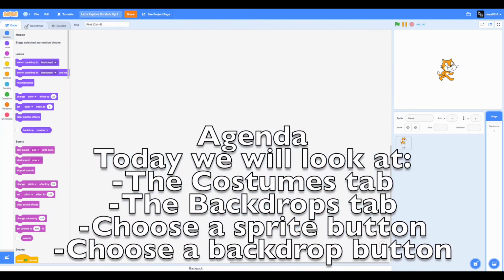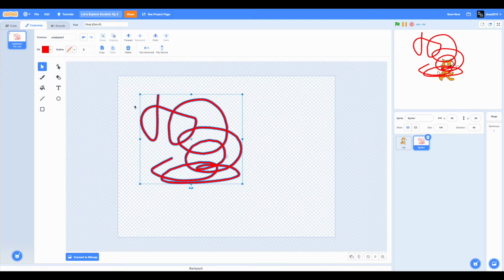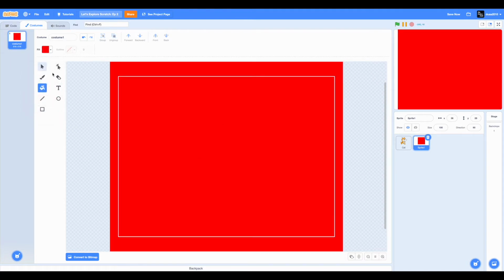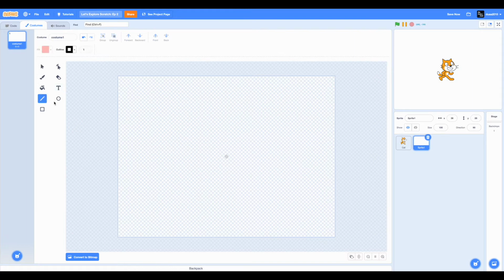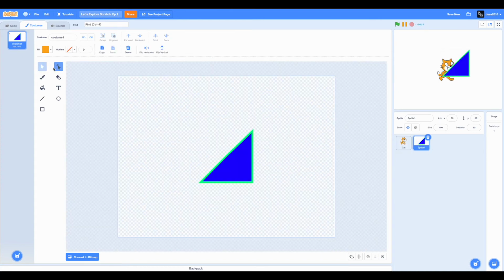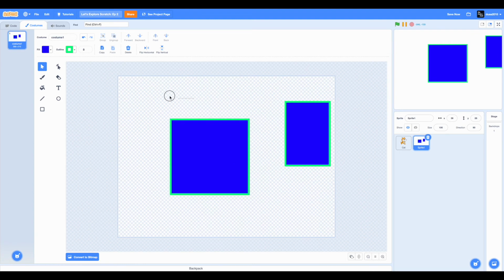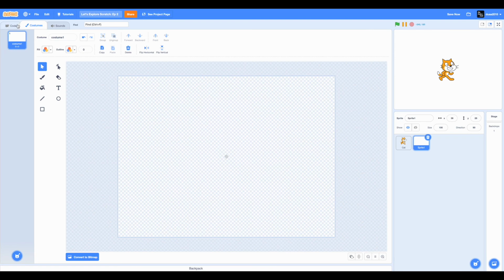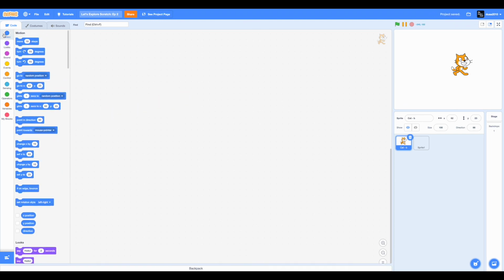Let's Explore Scratch! S1 - Ep2- Costumes and Backdrops Tab | Scratch with The Coders Code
Yes! It's another episode of let's explore scratch!!
What we will be looking at throughout the series:
Functionality of each block
Look at Algorithms
Explore Extensions
Getting Started With Scratch *new guide*

What we will be doing today:
Costumes Tab
Backdrops Tab
Choose a sprite button
Choose a backdrop button